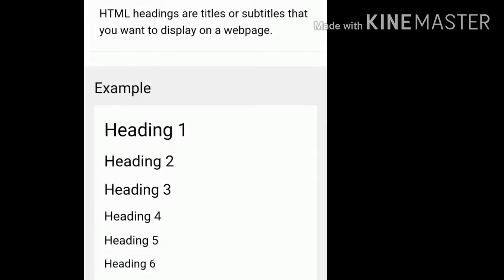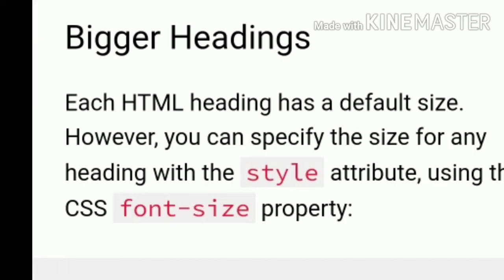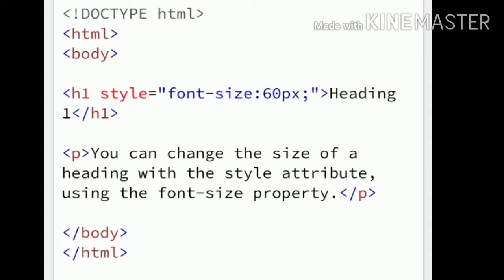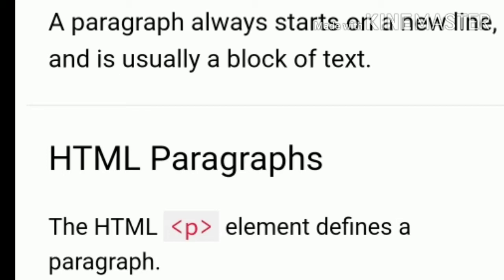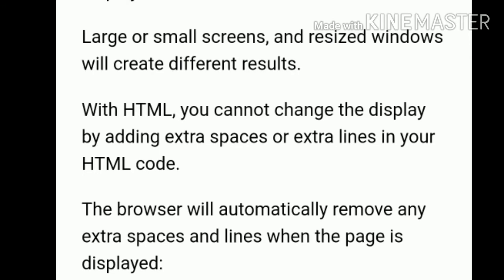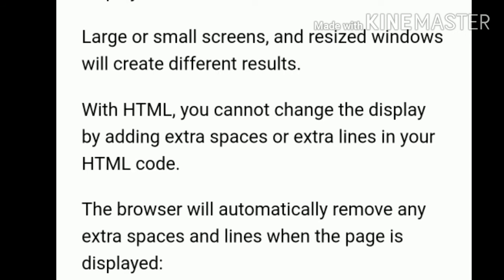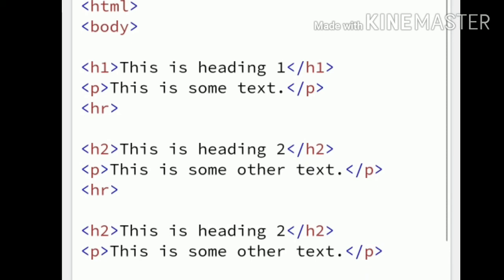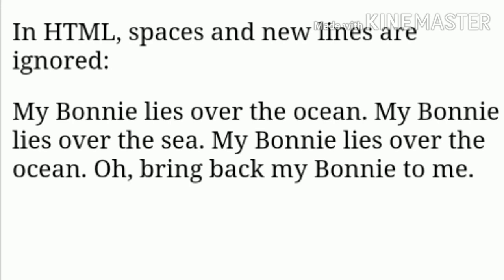Heading tags of HTML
Paragraph and br